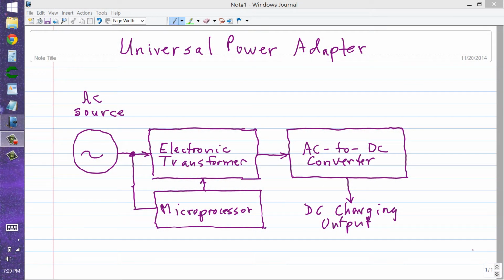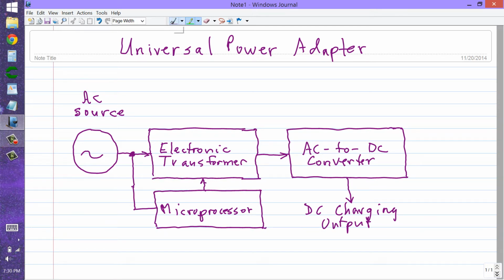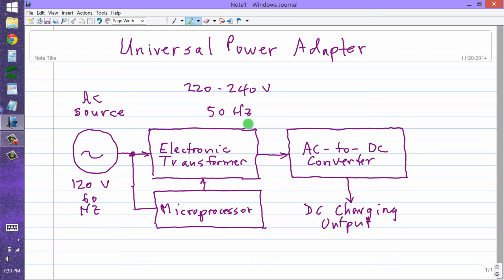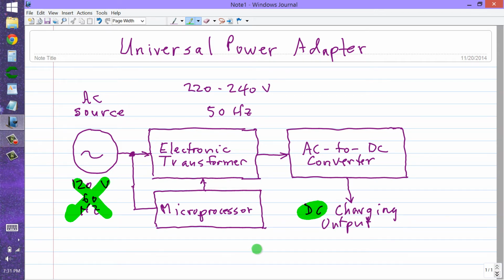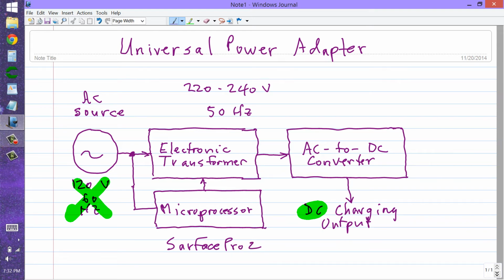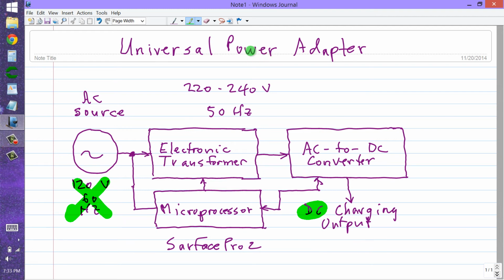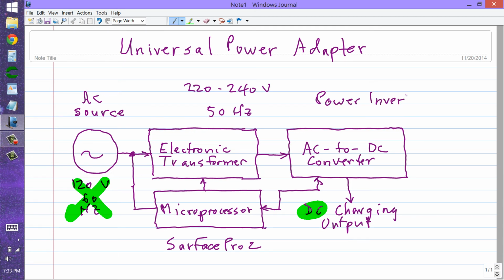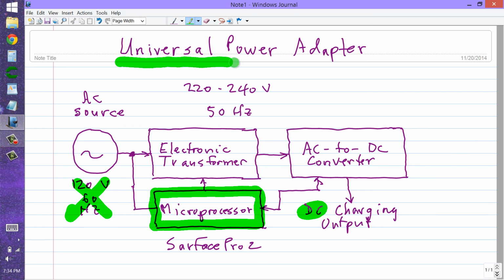Universal Power Adapter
Here are my "drawing board" design thoughts.